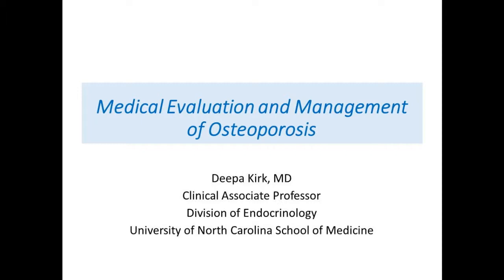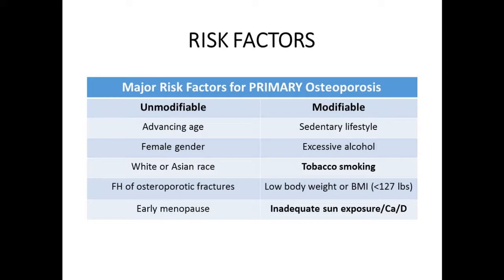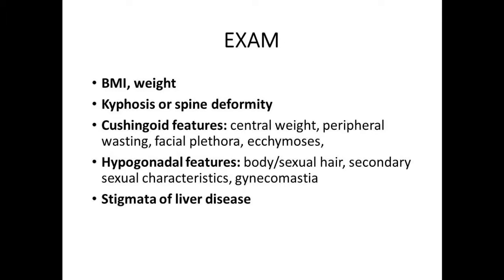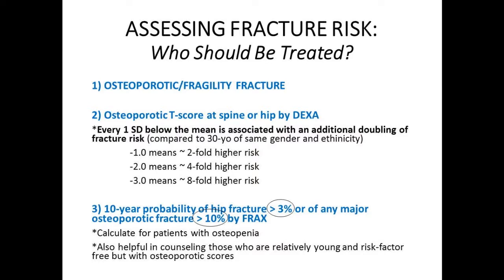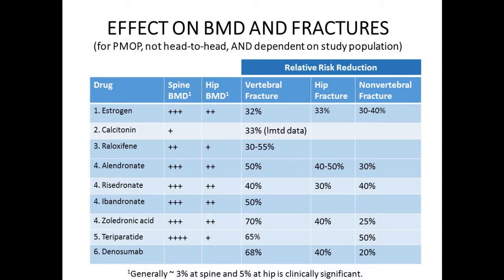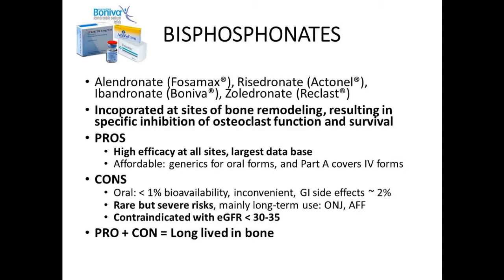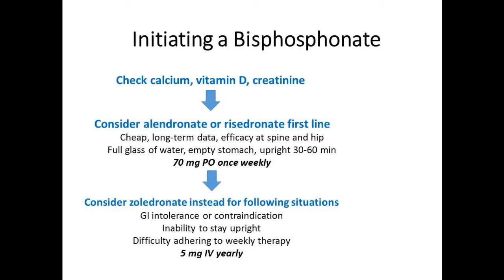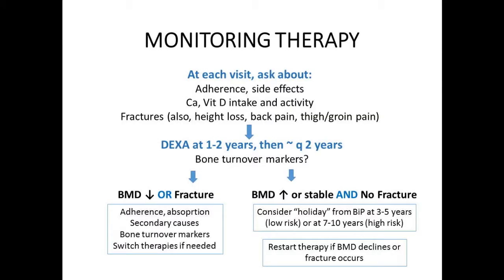2016: Medical Evaluation & Management of Osteoporsis